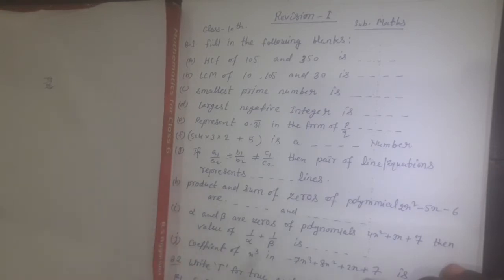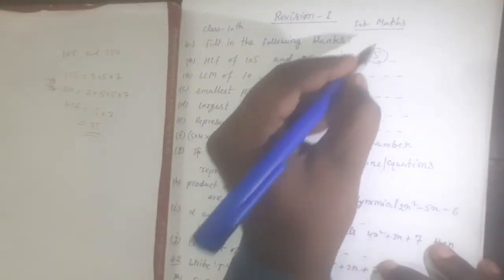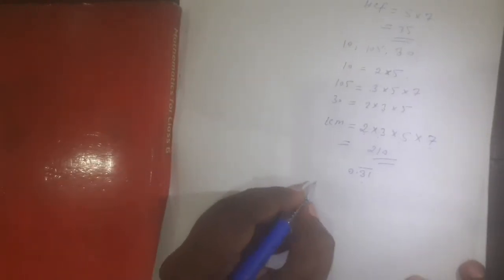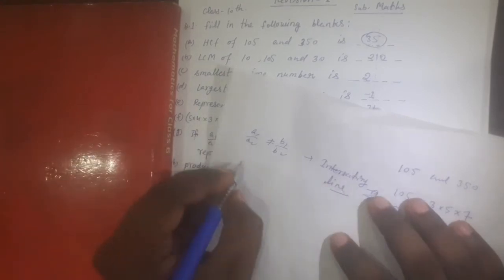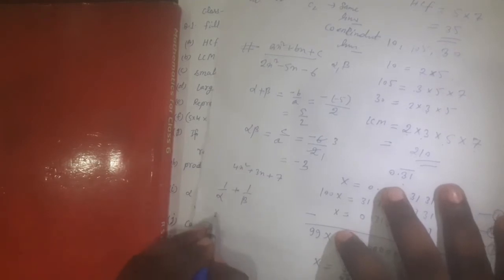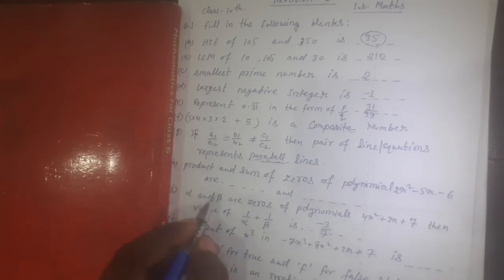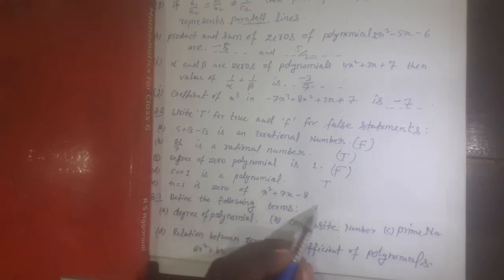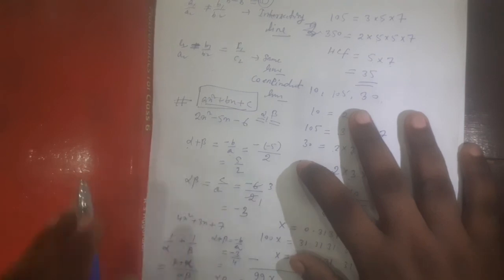Class 10th Maths Revision-1